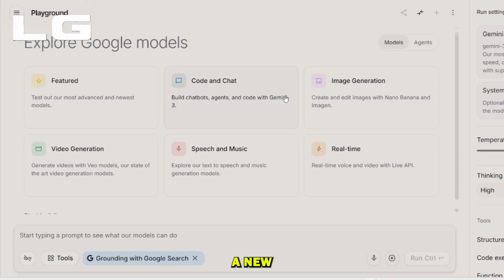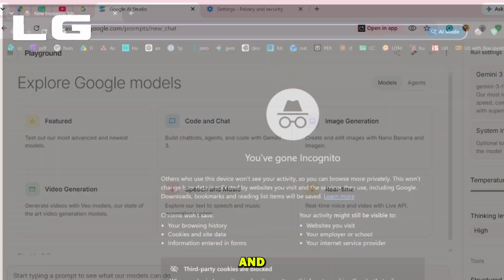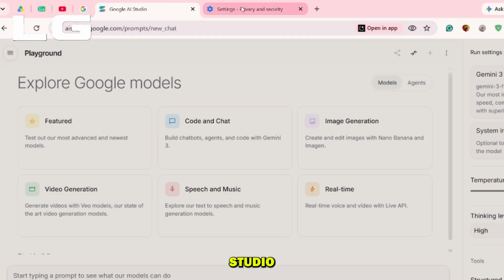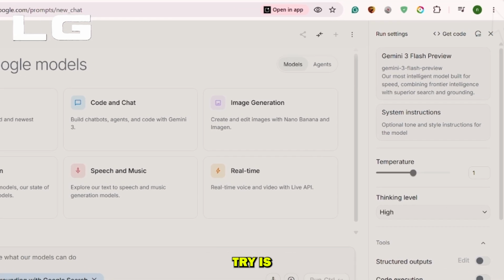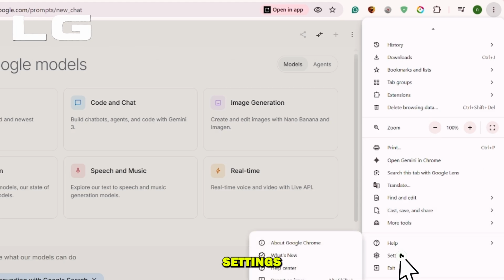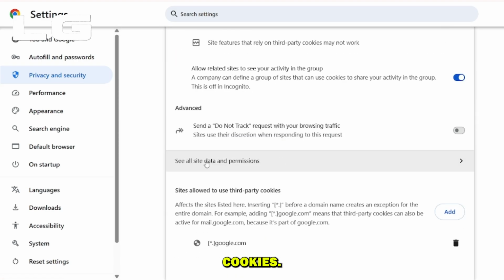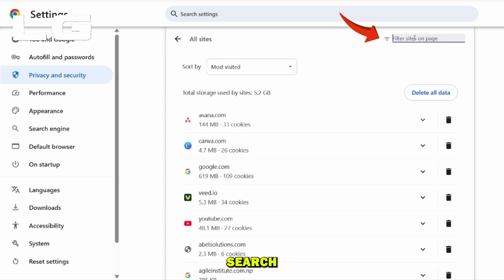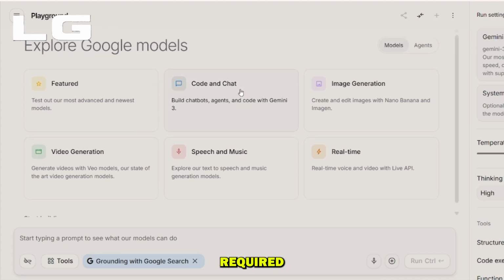How to Fix "Internal Error Occurred" in Google AI Studio (2026)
Getting an "Internal Error Occurred" message in Google AI Studio? In this tutorial, I will show you troubleshooting steps, common causes, and ways to resolve internal errors affecting AI Studio services.

00:00 – Introduction
00:05 – How to Fix Internal Error Occurred in Google AI Studio Step-by-Step